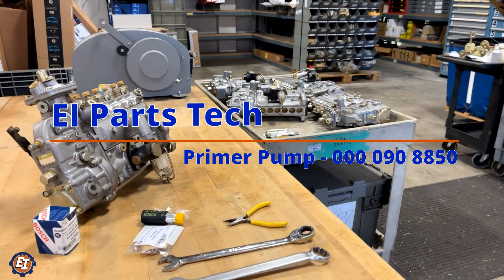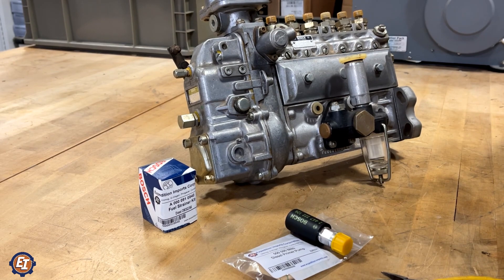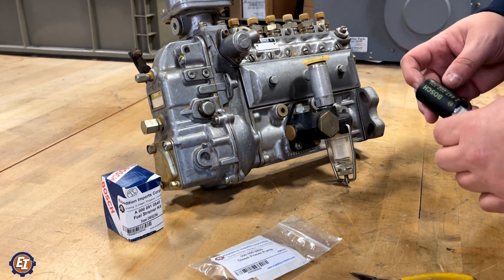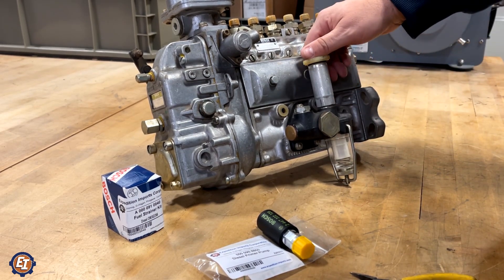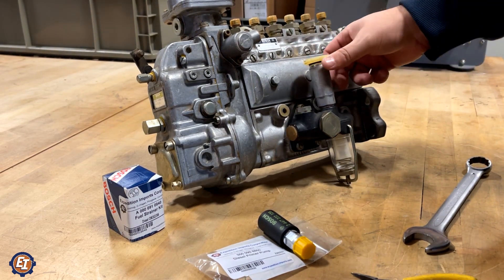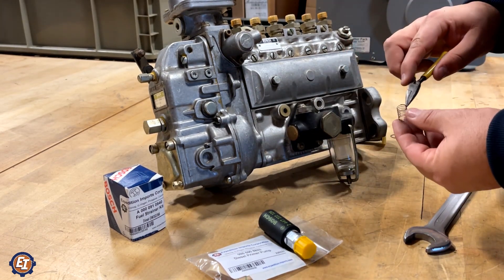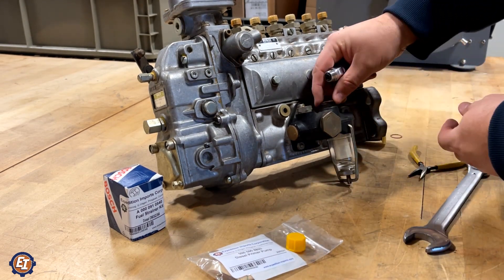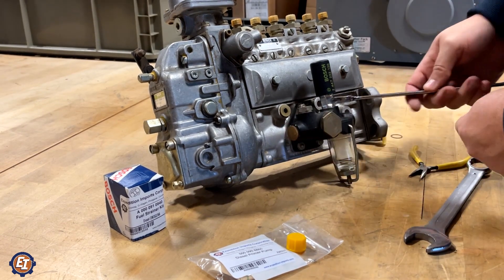Parts Tech - Primer Pump Information and Installation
Brief description and installation of the 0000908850 Primer Pump used on the Diesel Unimogs and G-Wagens.  These primer pumps and thousands of other Unimog and G-Wagen parts can be purchased